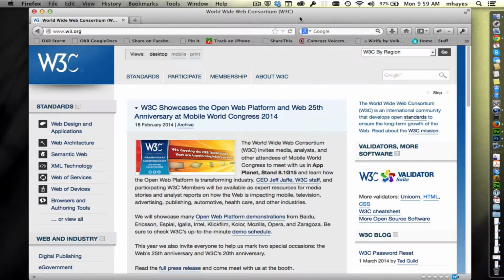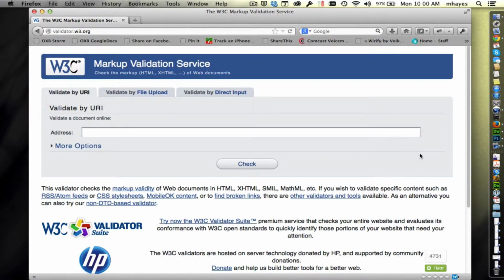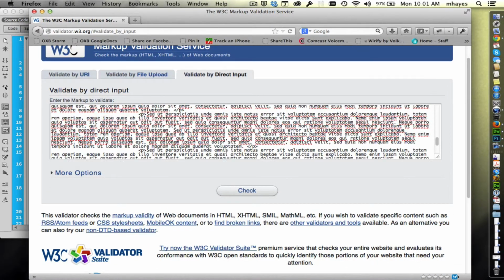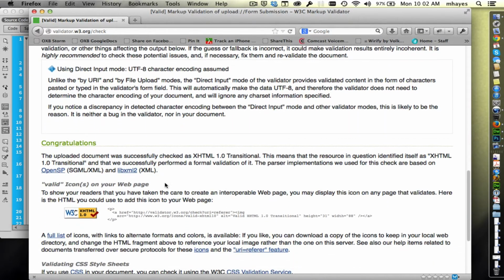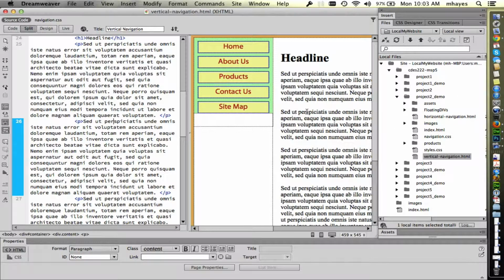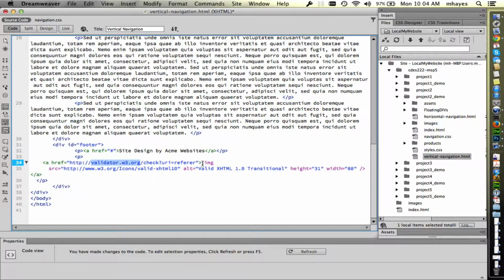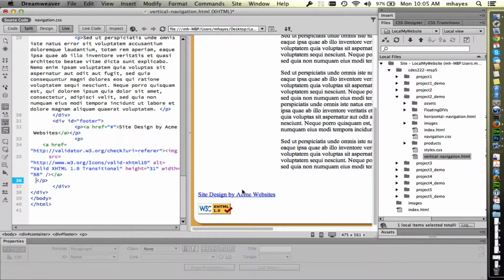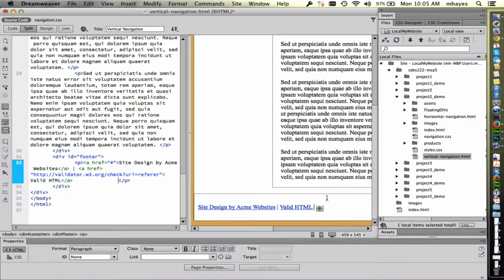HTML Validation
How to validate the code of an HTML page.